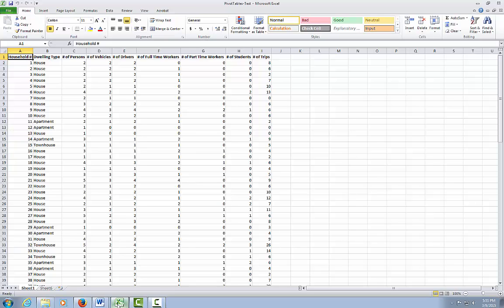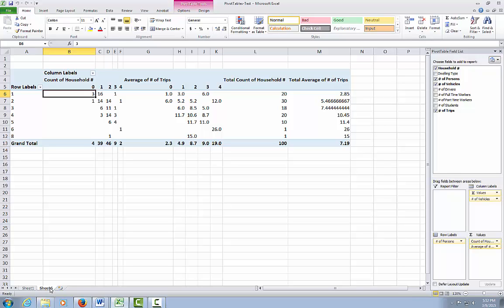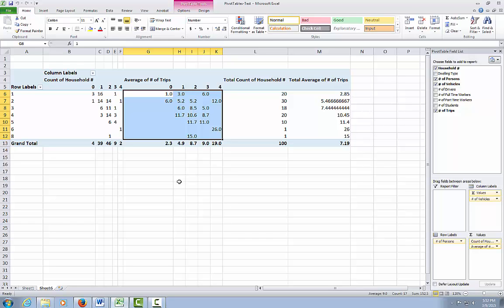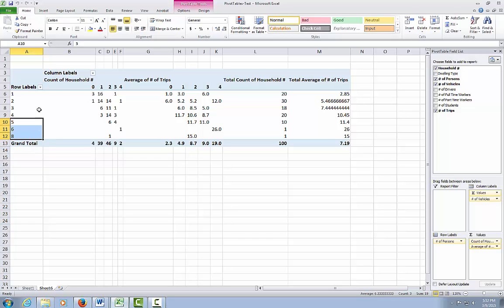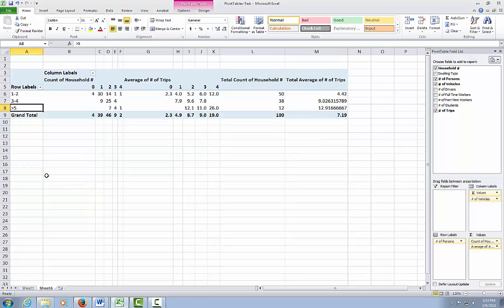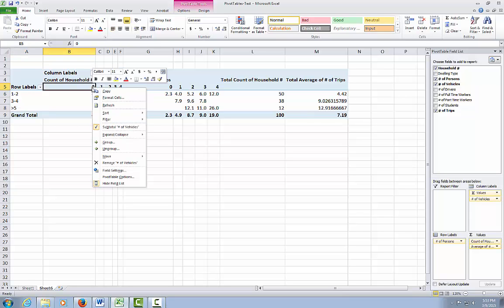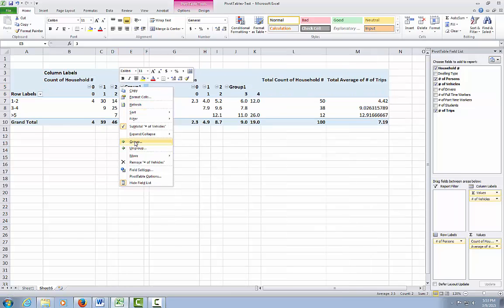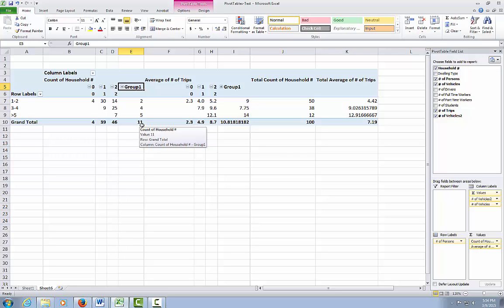ENVS178 - Creating Groups using PivotTables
In this tutorial, I will teach you how to group data using PivotTables in Excel. This is useful if you want to change continuous data into different categories or bins.

This tutorial refers to the second example from the first tutorial. If you need the steps on how to recreate this example,